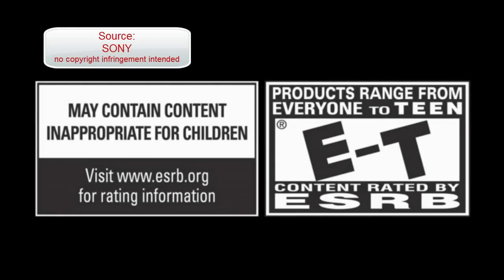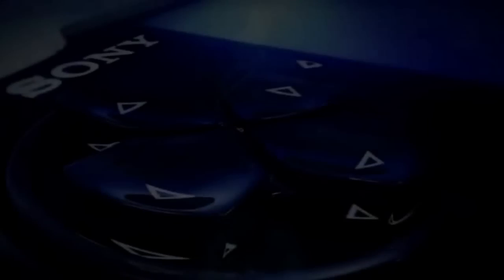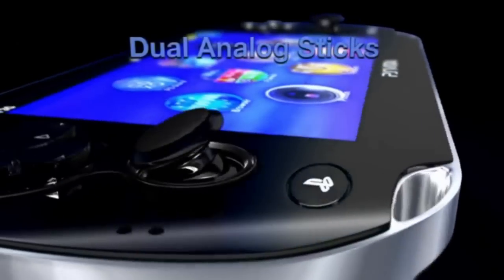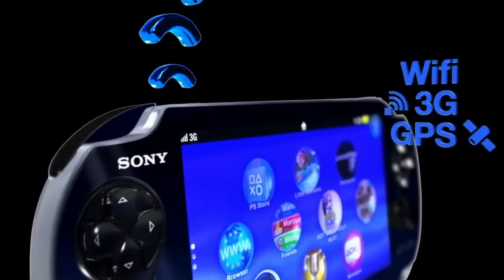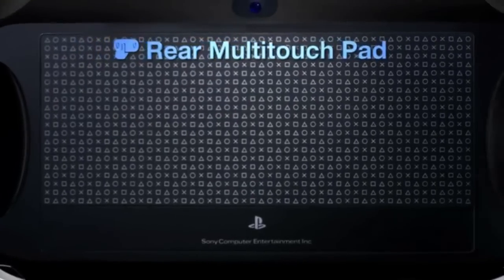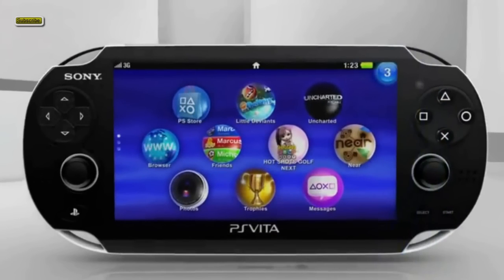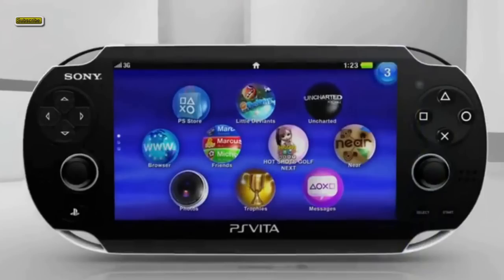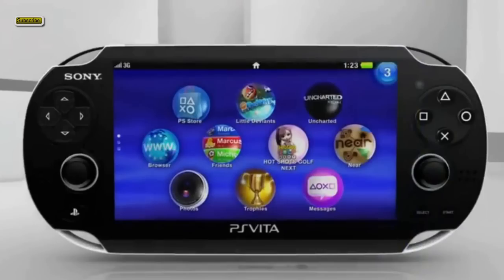E3 2011-Playstation Vita/NGP(Trailer and Specs) HD